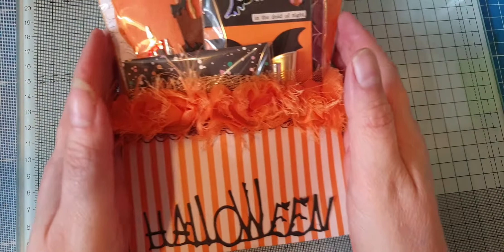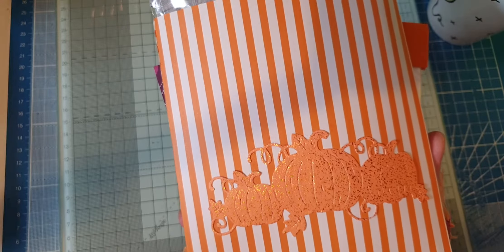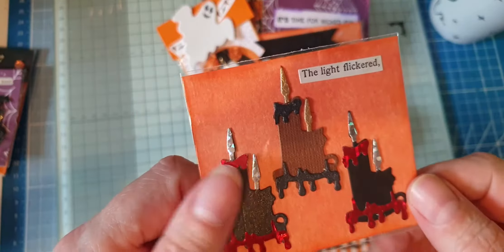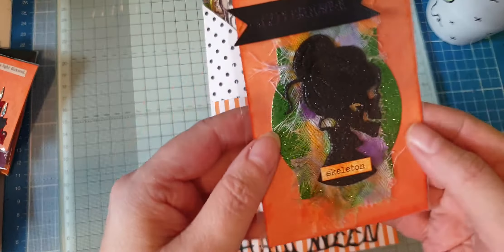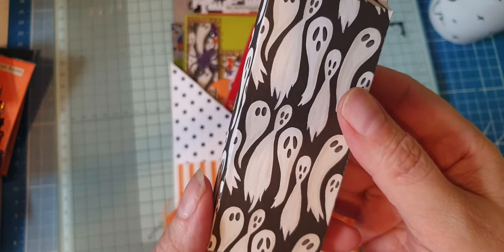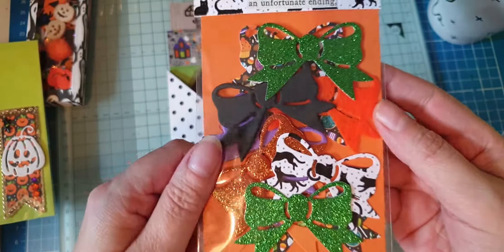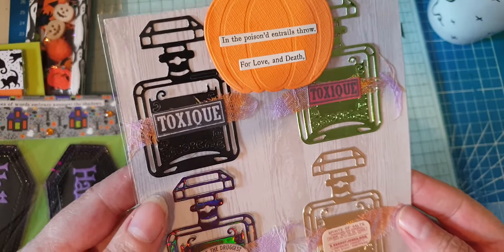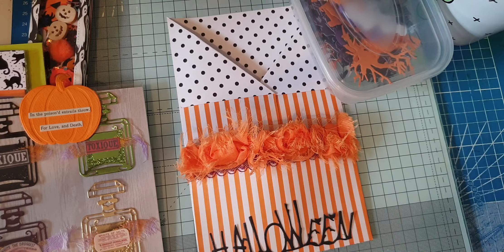What i made Jess for her Halloween Birthday Challenge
For her birthday challenge,  Jess wanted something made in the style of Halloween.

The challenge is still open until October 24th. I'll leave her link and details here.